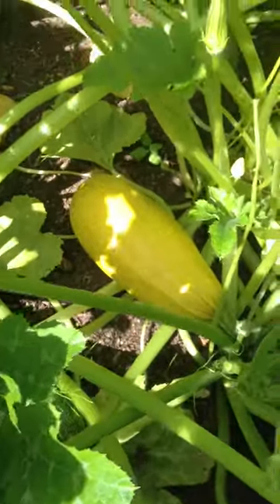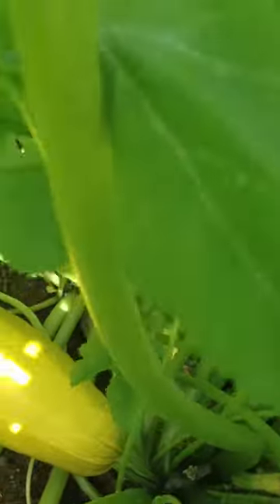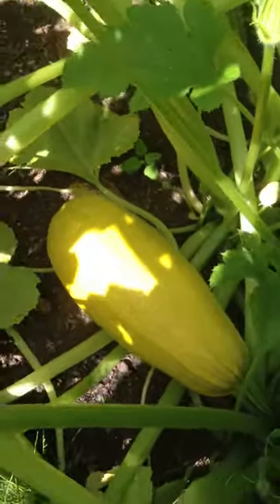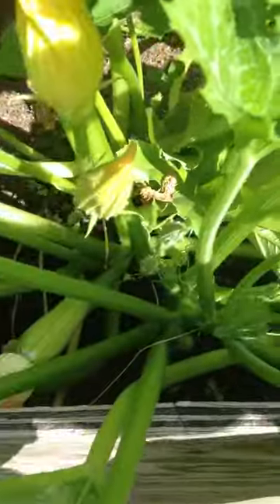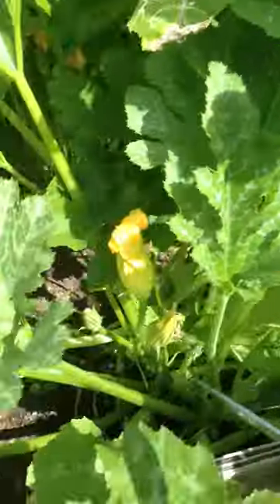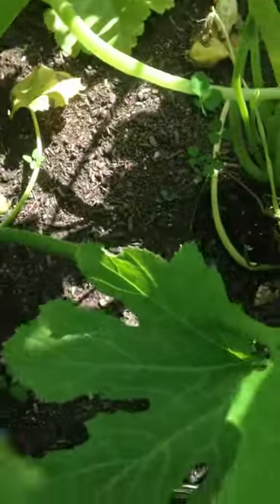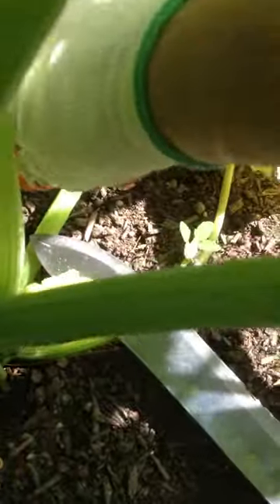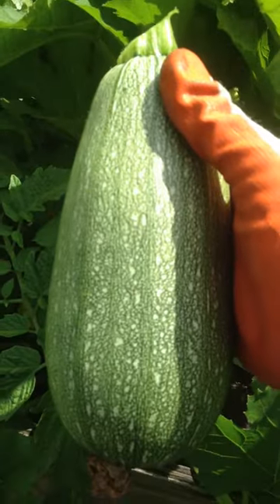Harvesting my gray squash or zucchini or lebanese kosa